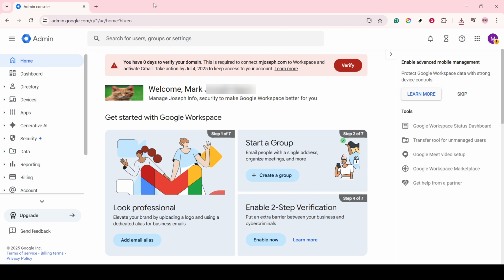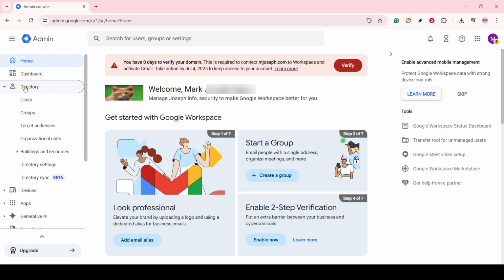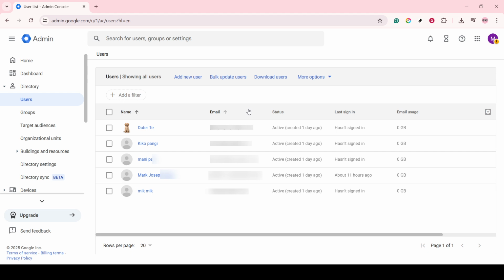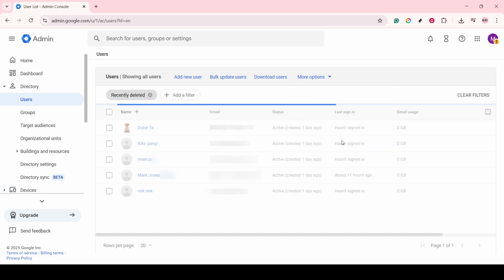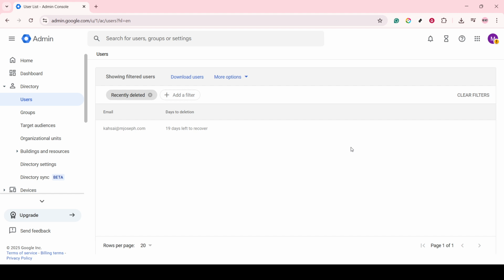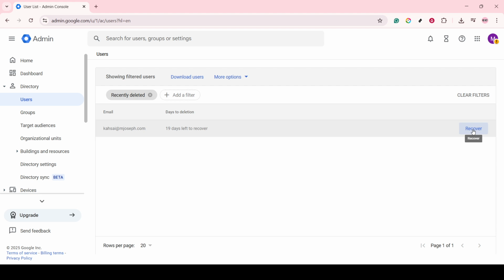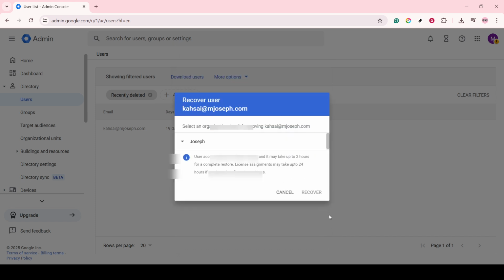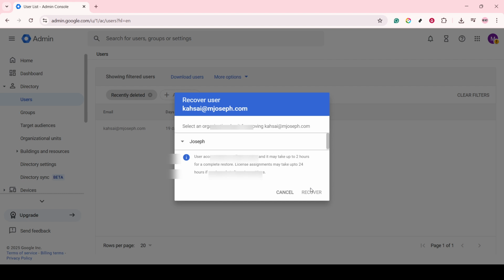How to Restore Deleted Files or Emails for a User in Google Workspace [2025 Easy Guide]